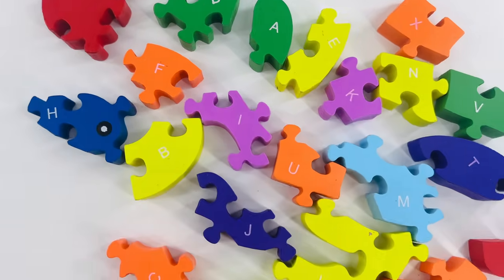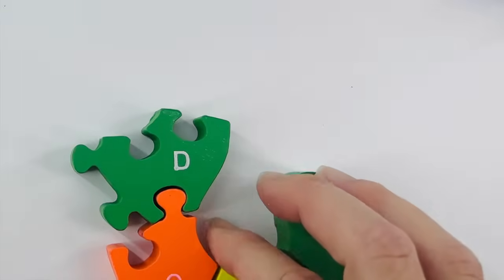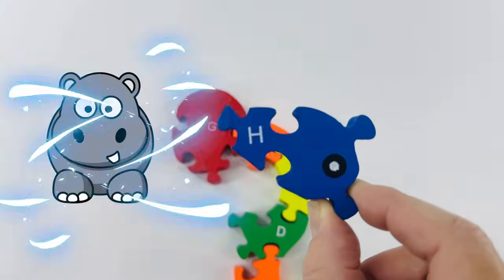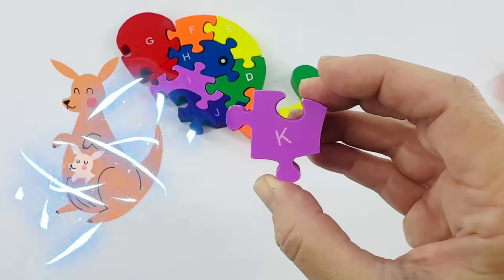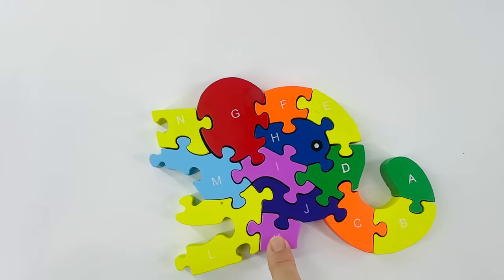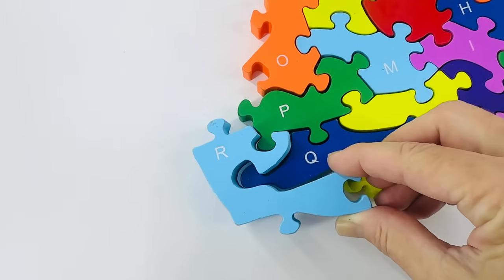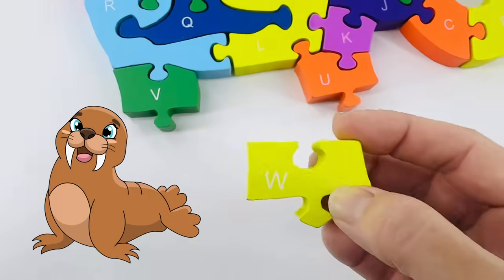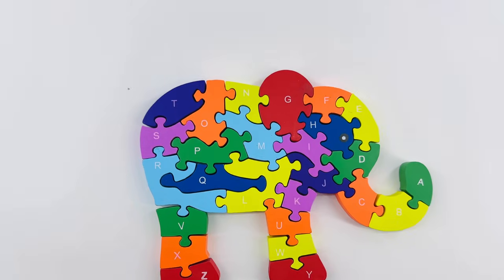Best Educational Video for Kids to Learn ABC's! Toddlers Practice Colors & ABCDEFG | Toy Learning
This video will help toddlers and kids learn colors, numbers, and counting! It will prepare them for preschool, kindergarten, and much more. They key to learning is repetition. Playing these toy learning videos will teach kids to interact with their toys with hands-on learning experiences.